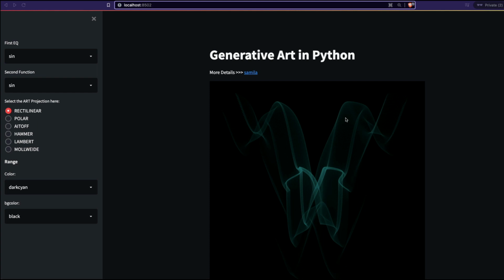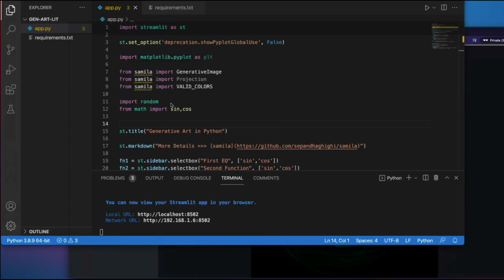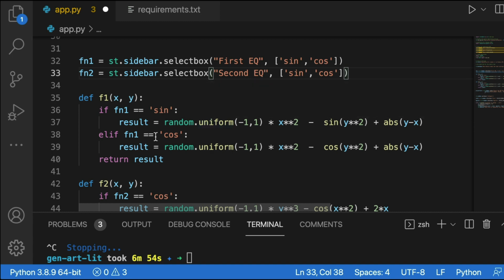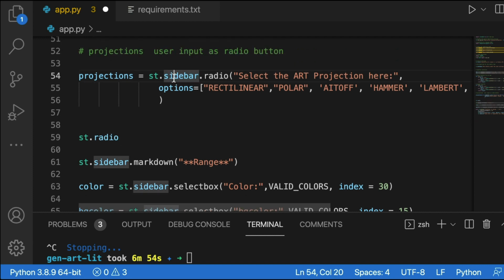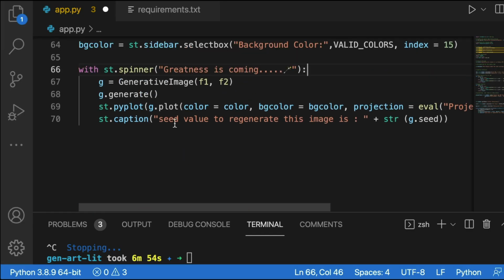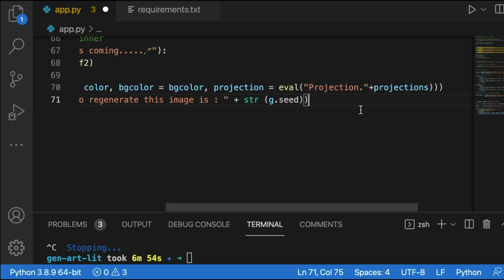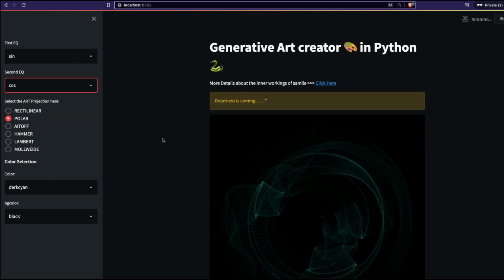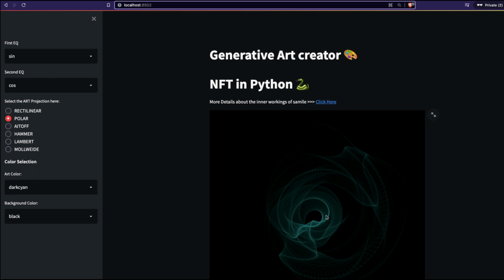NFT Generative Art Creator in Python Web App Tutorial | 8daysofstreamlit Day 7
Day 7 of 8daysofstreamlit: In this tutorial, you'll learn how to build a Generative ART Creator or NFT creator in Python. Please note that isn't a web3 tutorial.

Samila uses mathematical functions to generate generative art and we are trying to learn streamlit while creating an app for that.